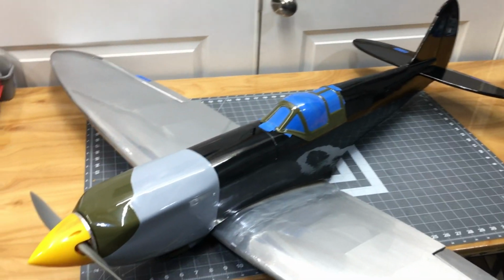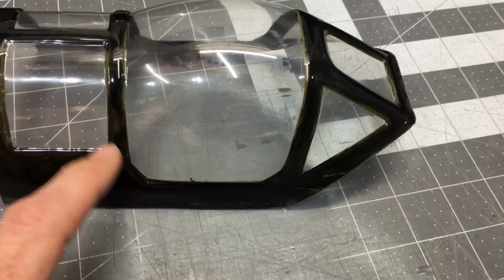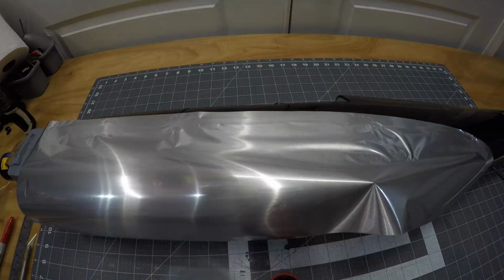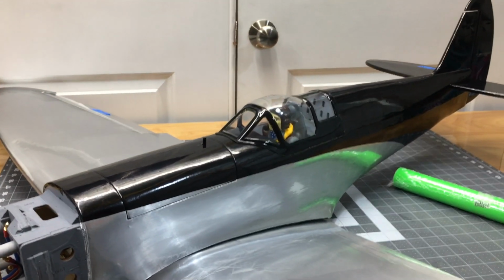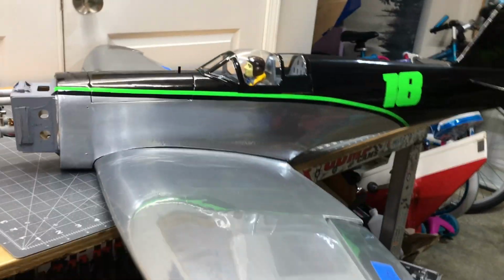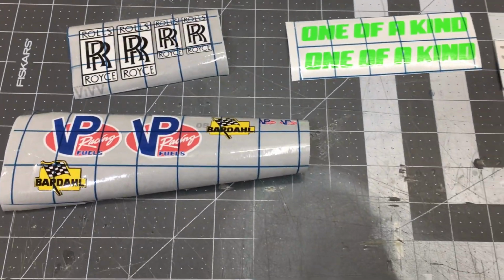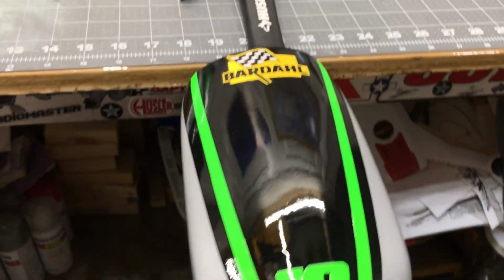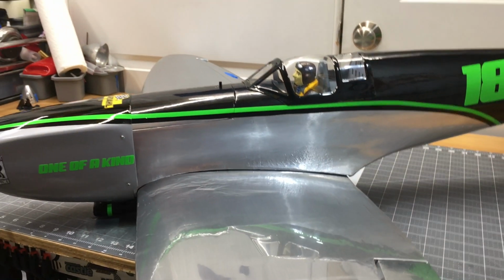Phoenix Models Spitfire To Reno Racer conversion part 6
We get a lot of work done on “one of a kind” in this episode. It’s coming out amazing! I’m super happy with it! Can’t wait to fly this thing!